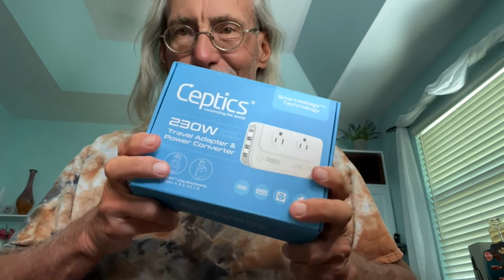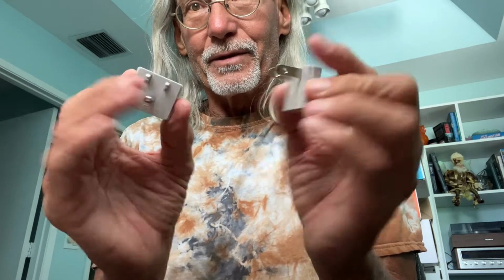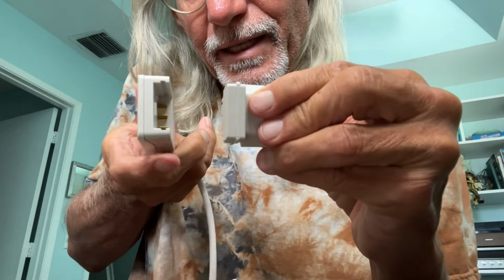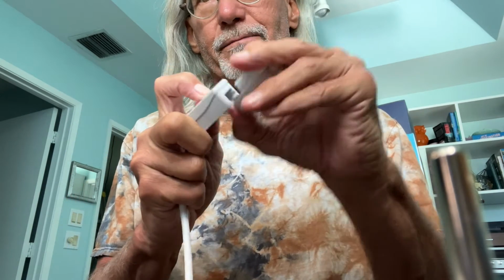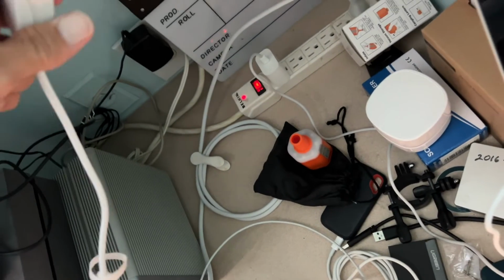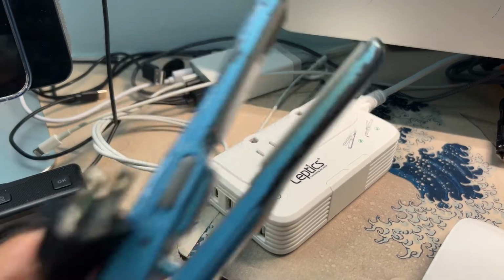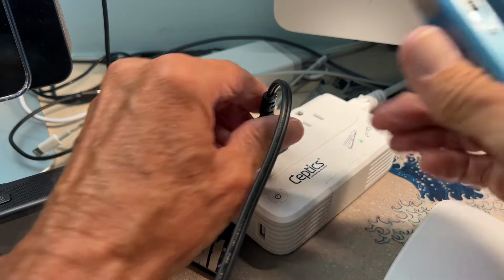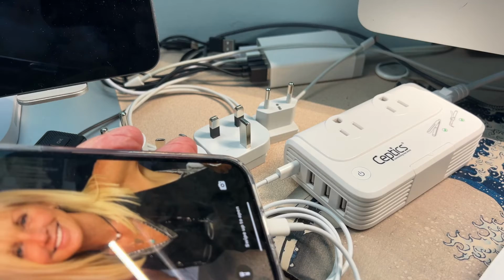How to use Ceptics Travel Voltage Converter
Ceptics Travel Voltage Converter
Ceptics Travel Voltage Converter -200W Convert 220V to 110V for Curling Iron, Straightener, Charger Step Down World Power Plug - 4 USB PD 18W Fast Charging - SWadApt - Type A, B, C, E/F, G, I Include
NO. 1 TRAVEL ADAPTER BRAND] Ceptics travel power converter - Patented Technology allows you to use your Curling Iron, Straightener upto 200W in 220V Countries. Converts 220V voltage in Europe, Asia, Australia, or Africa down to 110V. Ideal for Charging almost anything.
CHARGE 6 DEVICES AT ONCE 2 USA Input, 4x USB with PD 18W Fast Charging, Perfect for CPAP, Electric Toothbrush, Fan, Nebulizer, Game Console,, port allow simultaneous multi-device charging at high speed. Ceptics Technology can output 6.4A (Max) and automatically matches the maximum charging current of the connected devices. SAFETY CERTIFIED Silent Fan to prevent it from overheating, Auto Shut Down Surge Protection, Over Current, Over Temperature, Short Circuit Protection.
 Type C G E/F output] sw adapt technology allows this adapter to work in Europe including Albania Austria Belgium Denmark Finland Greece Hungary Iceland Netherlands Norway Poland Portugal Romania Spain Sweden Turkey United Arab Emirates Yemen ARGENTINA Aruba Bolivia Bonaire Brazil Chile Curacao Peru Saba Suriname Bangladesh East timor Indonesia korea Laos Myanmar
Type A B I Output China Australia new Zealand Ethiopia Italy Lydia Syria Tunisia Uruguay Israel Bahrain Cyprus Dominica England Ghana Grenada Hong Kong Iraq Ireland Kenya Macau Malaysia Nigeria Ireland Oman Qatar saint Lucia Saudi Arabia Scotland Singapore Sri Lanka Tanzania Uganda United Arab Emirates Wales Yemen Zimbabwe
 COMPACT & LIGHT - 4.8x3.1x1.5 with a 5 Feet Cable makes this power converter easy to pack and take anywhere to go, other country attachment sold separately. Comes with 12 Month Full Ceptics Warranty